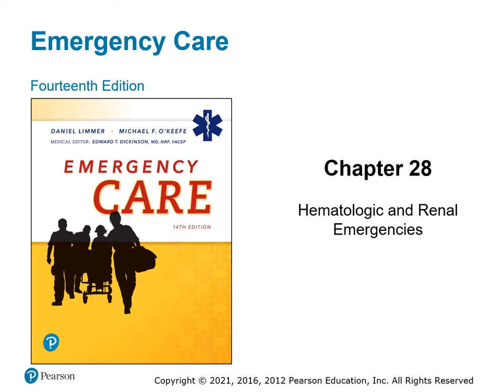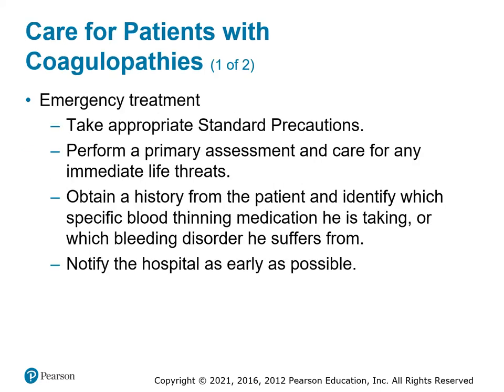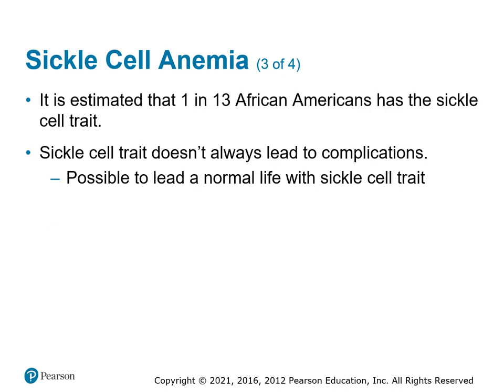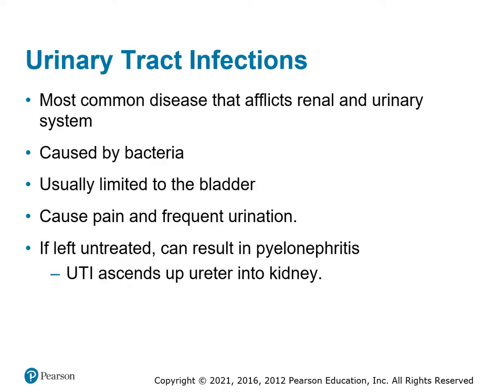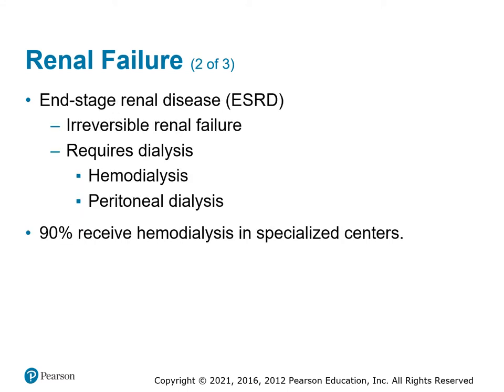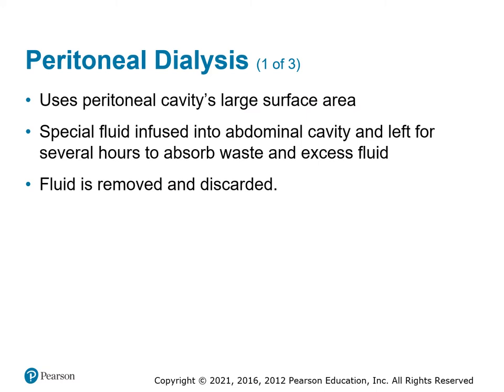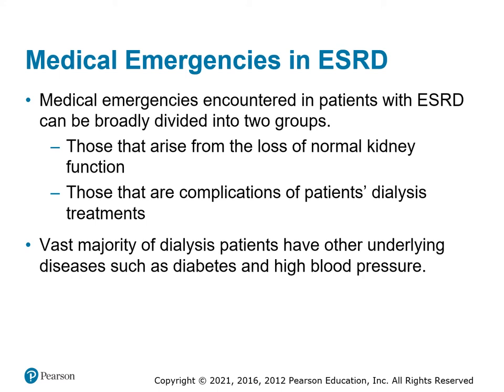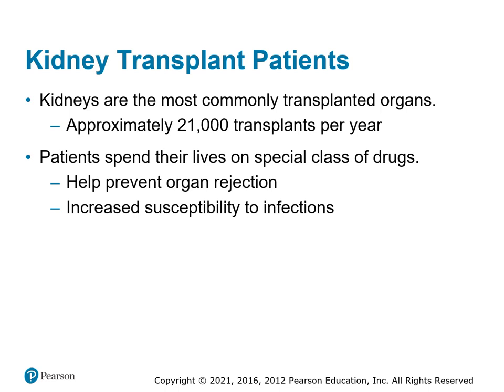EMT Chapter 28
EMT Class Chapter 28 - Hematologic and Renal Emergencies